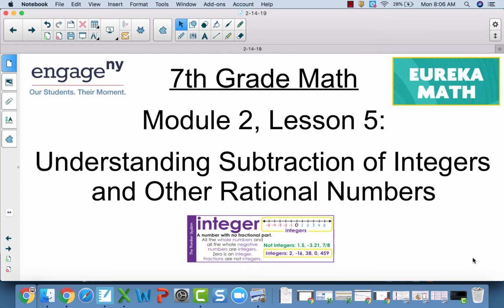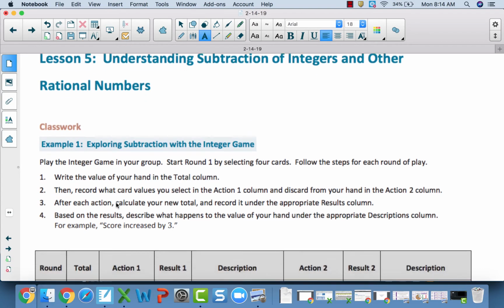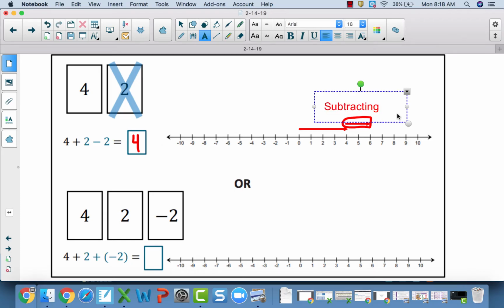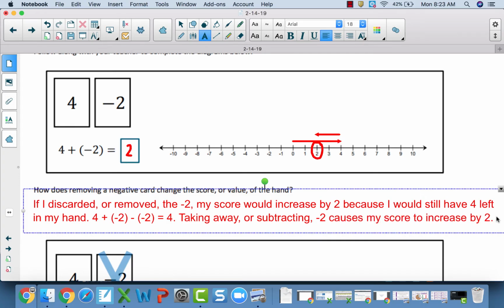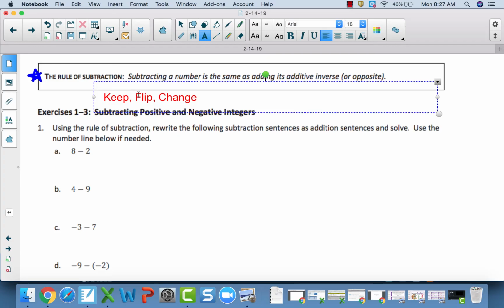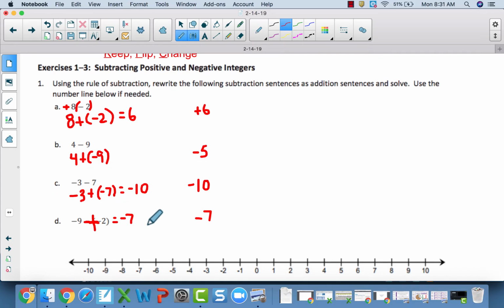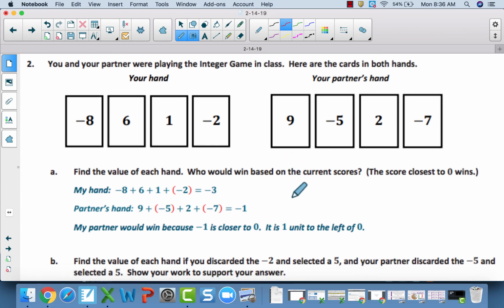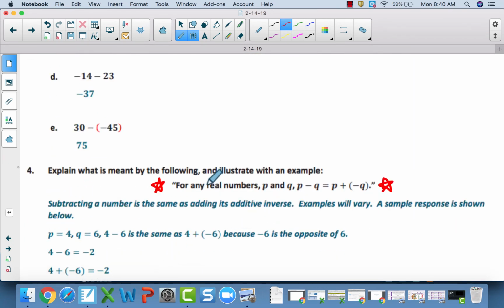7th Grade Eureka Math: Module 2, Lesson 5